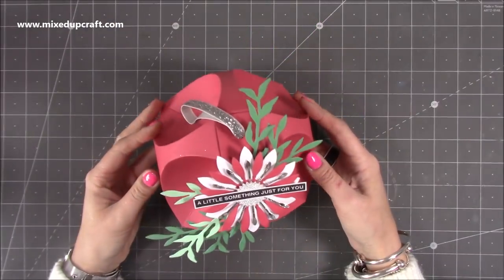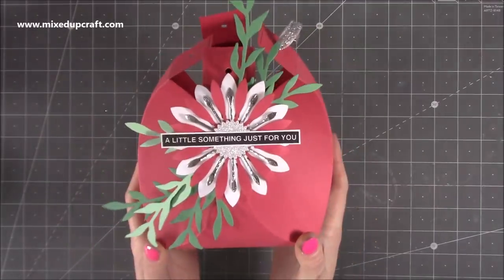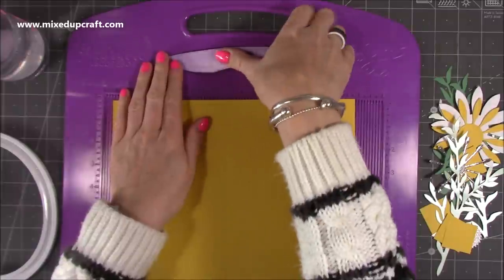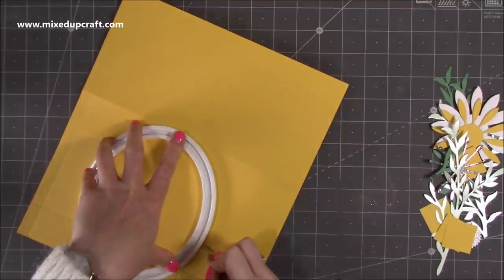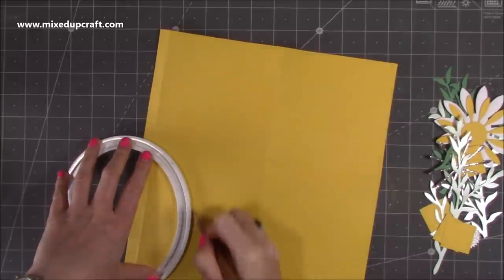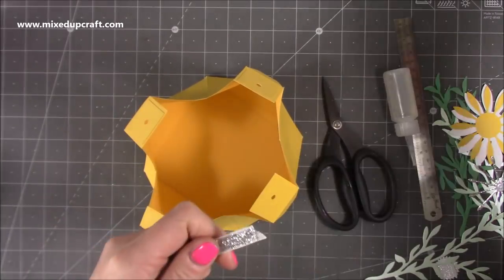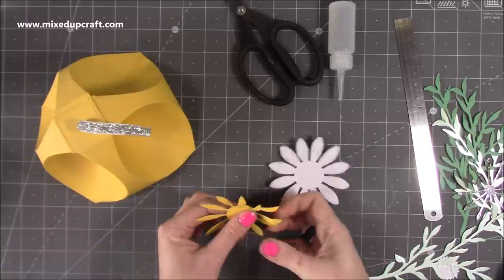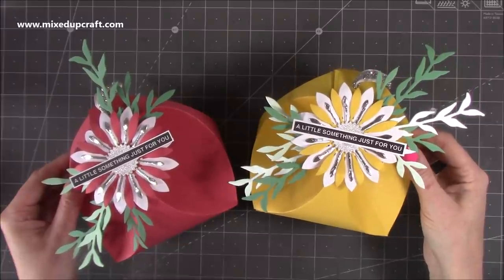Fancy Curved Fold Box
Int his tutorial, I show you how to make an unusual Fancy Curved Fold Box.

Collall Glue
My Purple Scoreboard by Hunkydory.

Sam